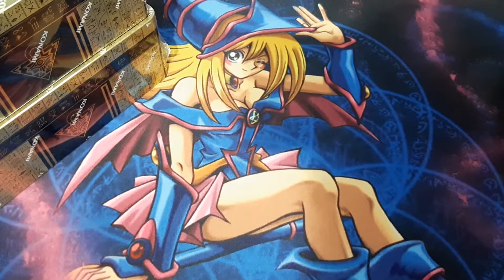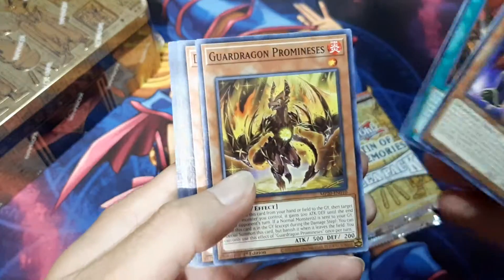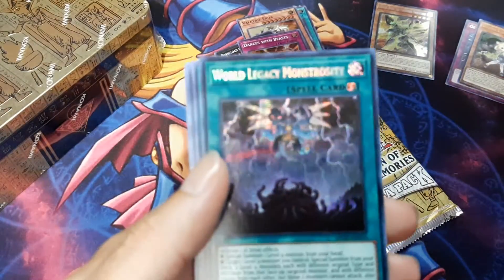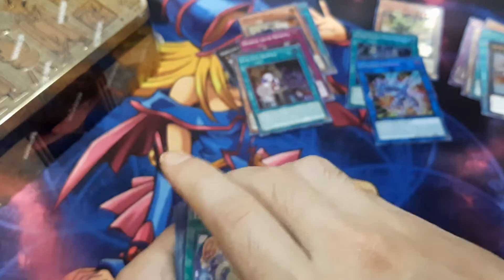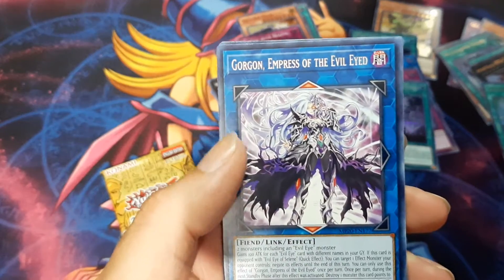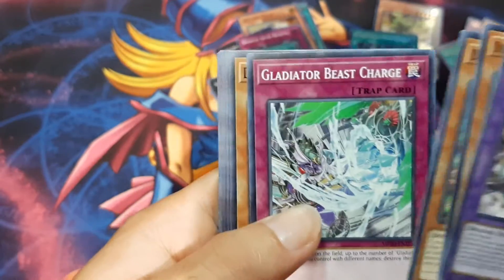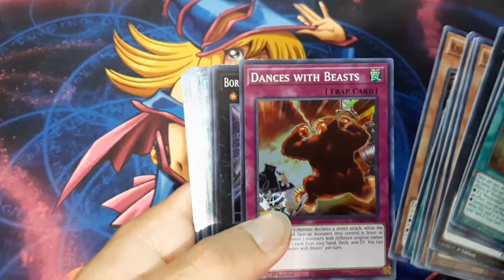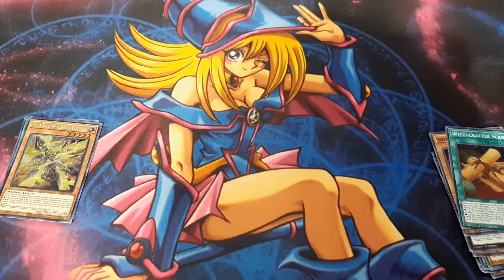Yugioh Opening 2020 Mega Tin (Tin of Lost Memories) x2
Opening the newest Mega Tin, Tin of Lost Memories. Will we pull Red Eyes Dragoon? How about Pot of Extravagance or Apollousa? Check it out.